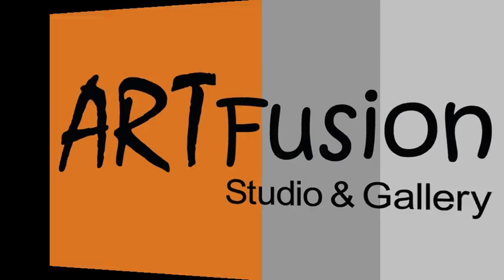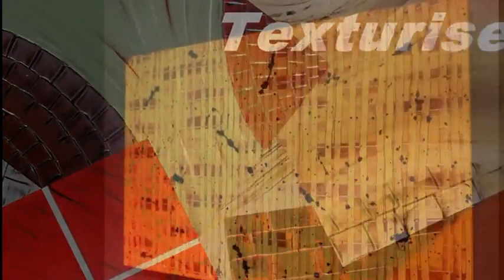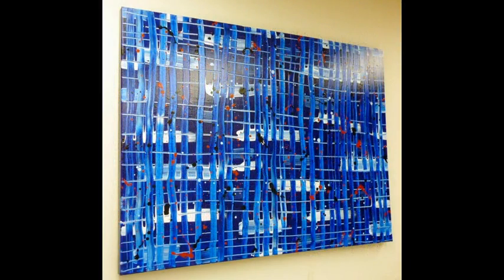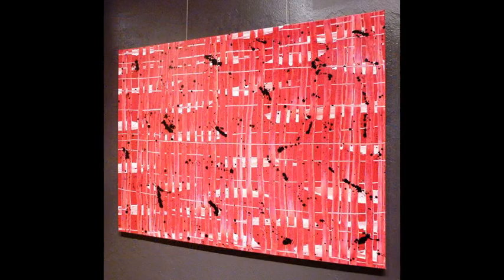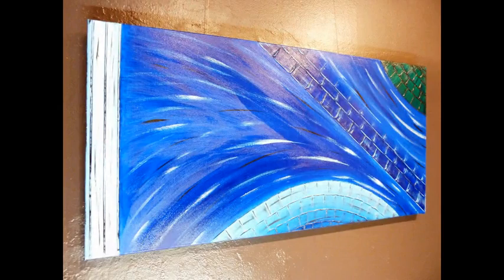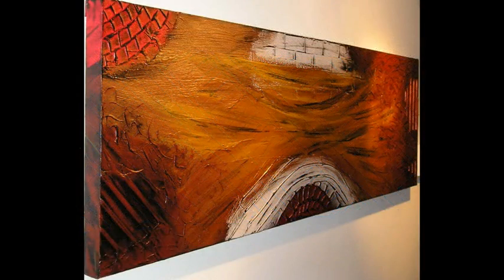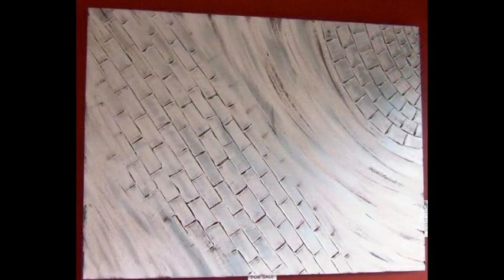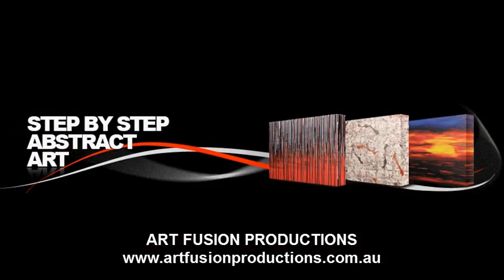ABSTRACT ART LESSONS AND CLASSES How to paint abstract art & what to paint